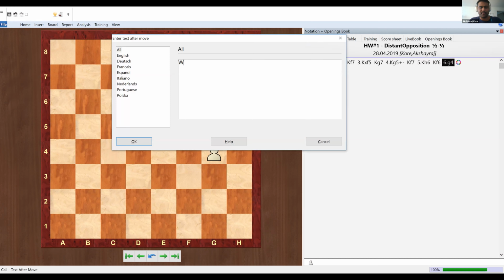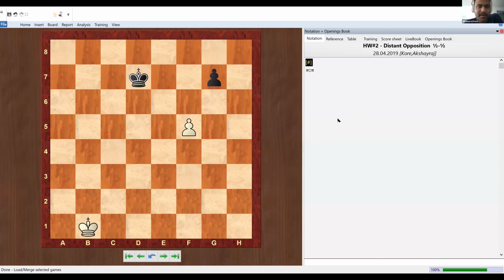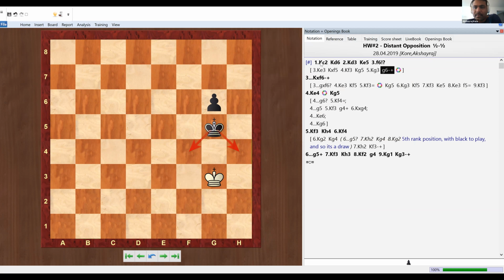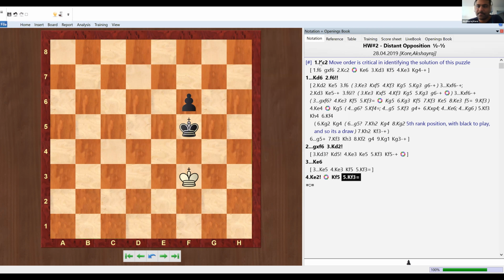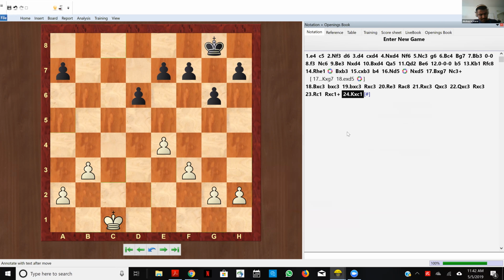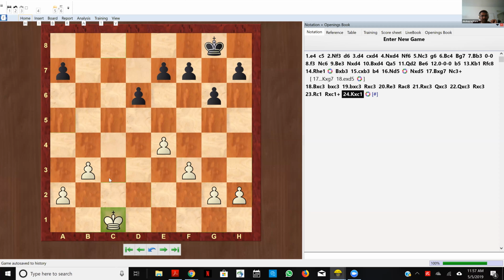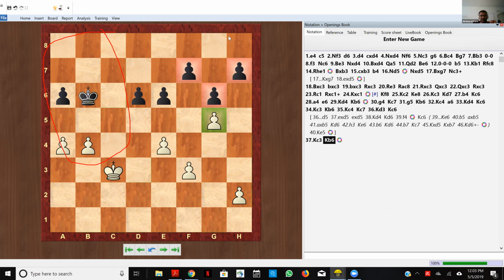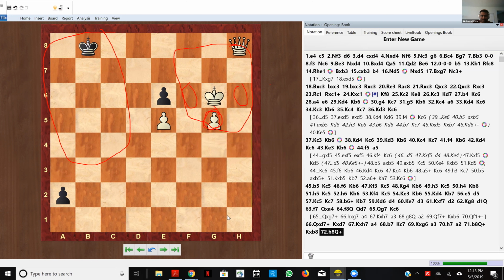ChessSchool - DragonPawnEnding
Today we cover few homework positions.
We also see how opening decisions are influenced by endgames. We study a pawn ending from Sicillian Dragon opening